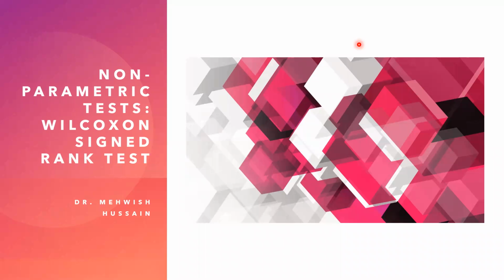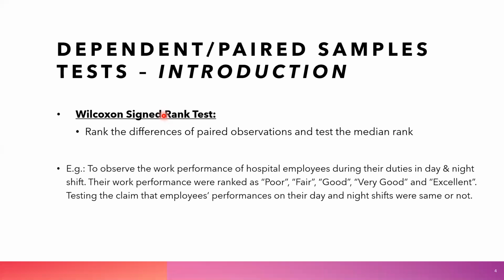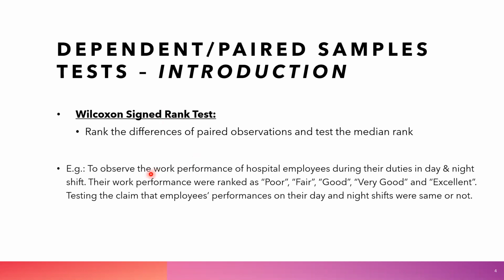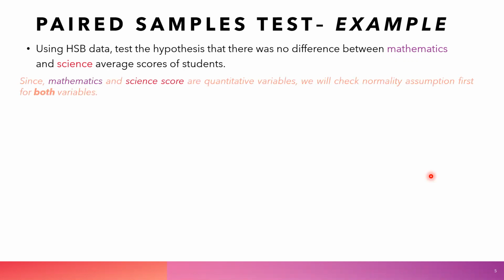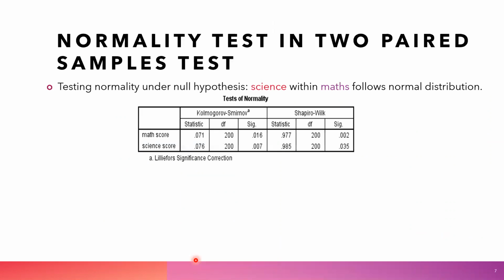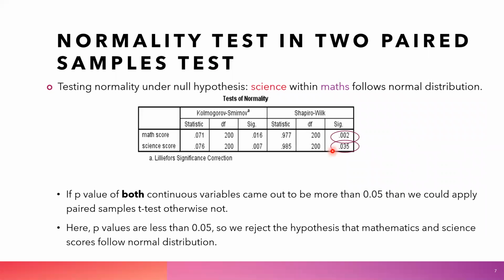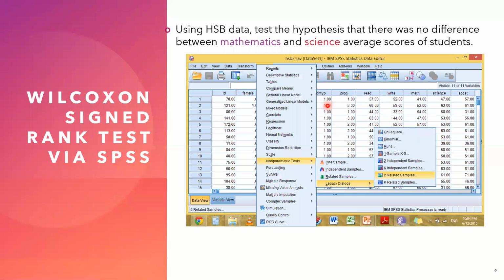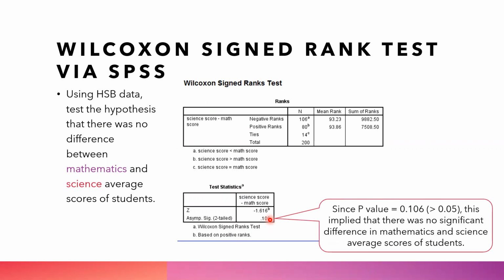Non-parametric Paired or Dependent Samples Comparison: Wilcoxon Signed Rank test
This video defines the use of Non-Parametric tests especially considering the scenario of two dependent Samples averages Comparison.